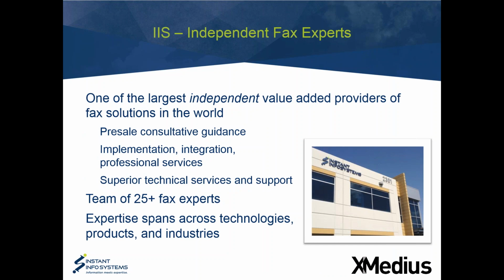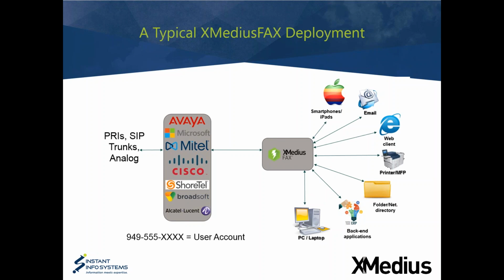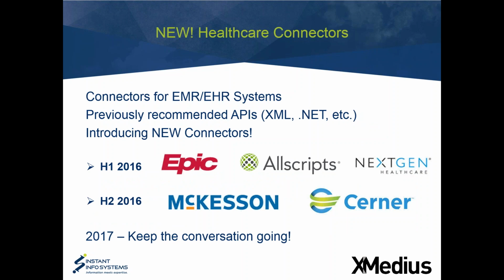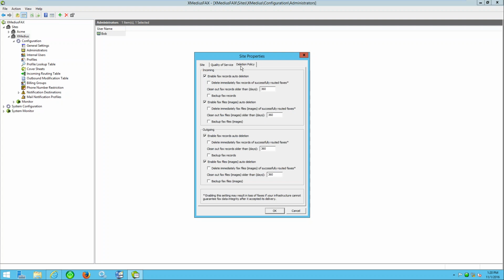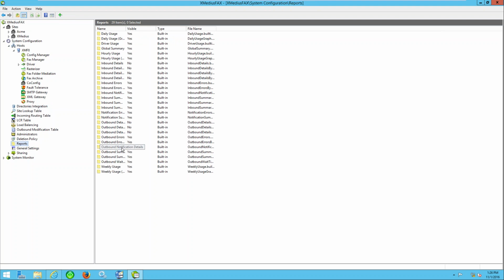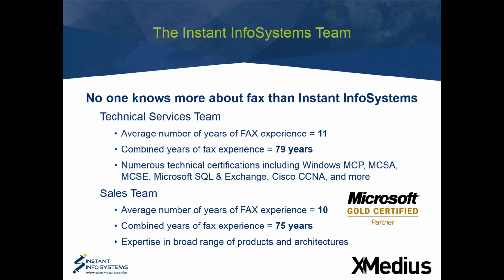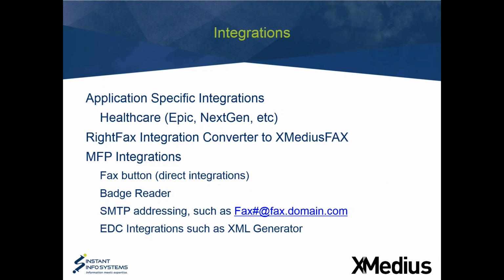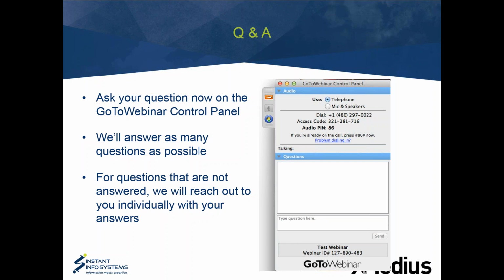2016 11 01 10 02 Make Fax Great Again